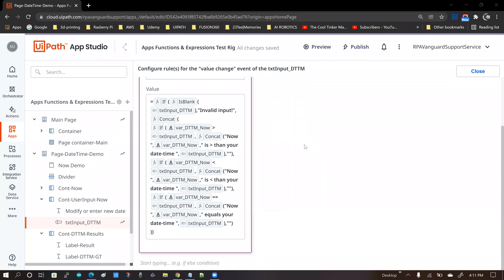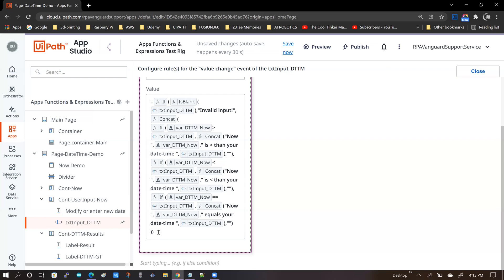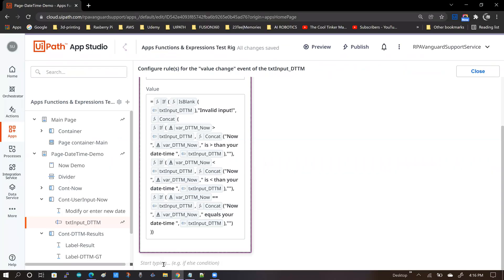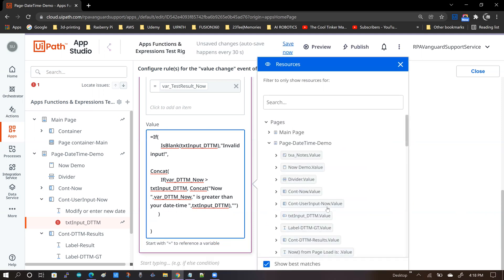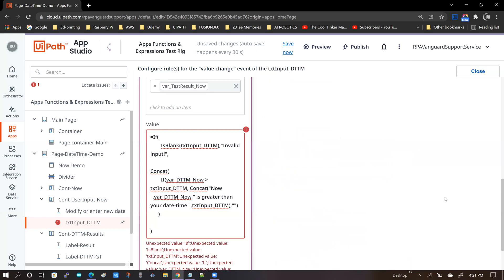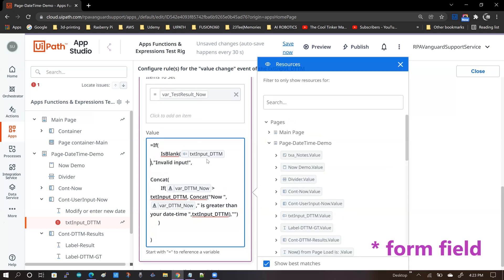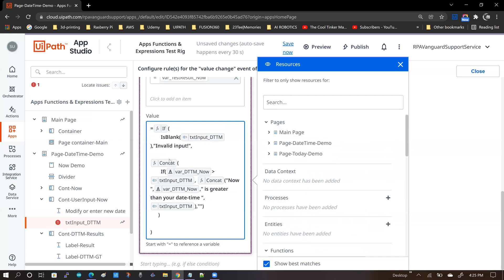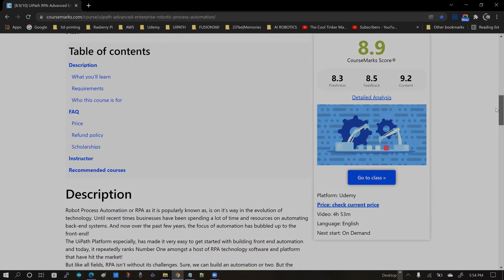UiPath Apps Tutorial - Tip | Write Complex Expressions, the Easy way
Topic: UiPath Apps Tutorial - Tip | Write Complex Expressions, the Easy way

UiPath Functions and Expressions enables you to do a lot with the functionality of your Uipath Apps.  That said, writing complex expressions directly using the GUI features of UiPath Apps can be time consuming and error prone.

In this video on UiPath Apps Tutorial, we will look at how we can make the process of writing complex expressions in UiPath Apps easier and make them less error prone.

If you like the content on this channel, please check out the course of Udemy that comes highly rated on Coursemarks .